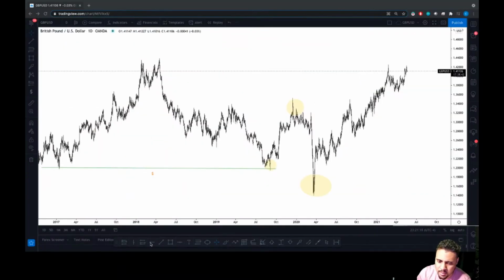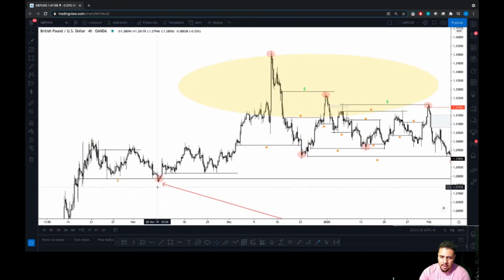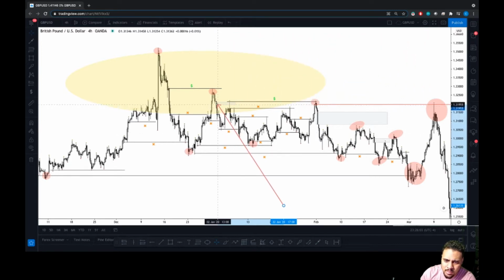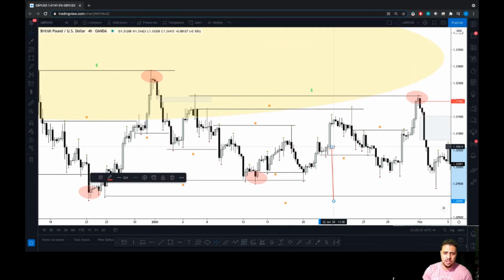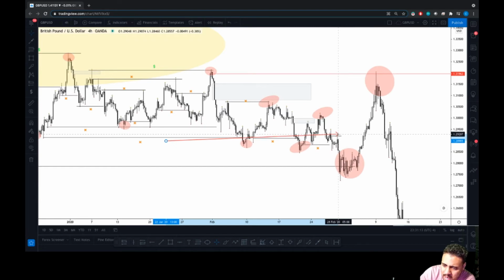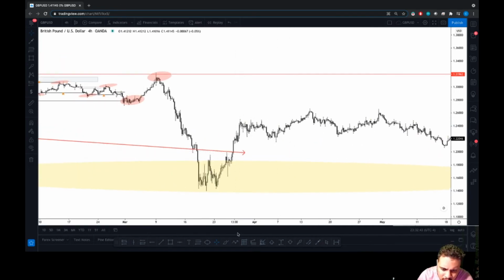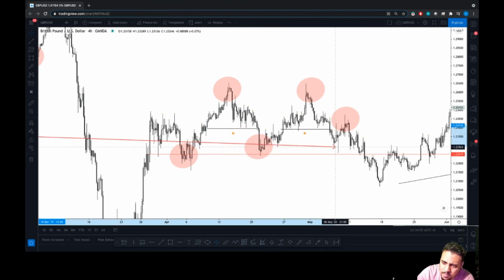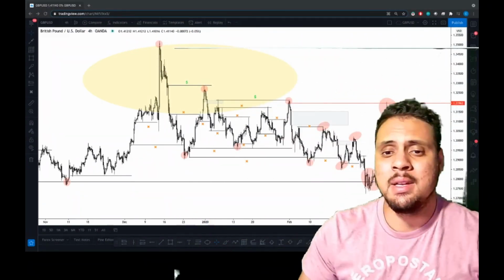MARKET STRUCTURE 101 VIDEO #4 | Liquidity In The Forex Market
In this series i will show you how to read market structure, find Fibonacci levels without pulling a Fibonacci tool out to confirm those levels, and most importantly how you can find your next high probability setups by getting more in tune with market structure and order flow!